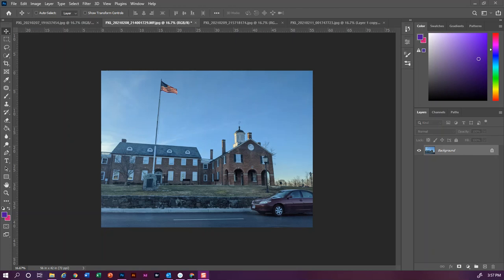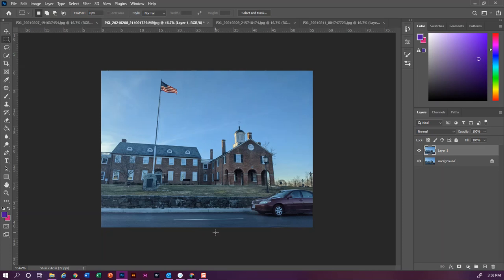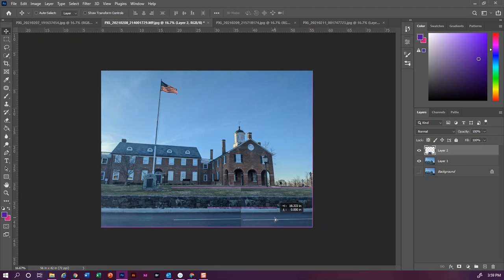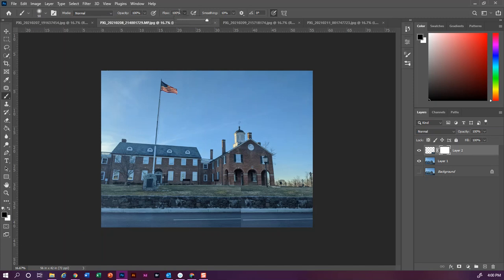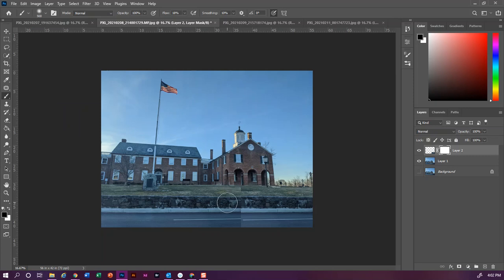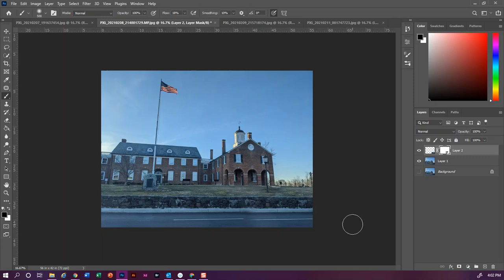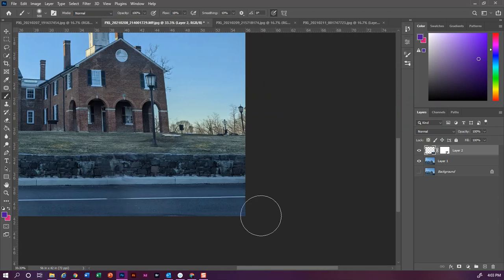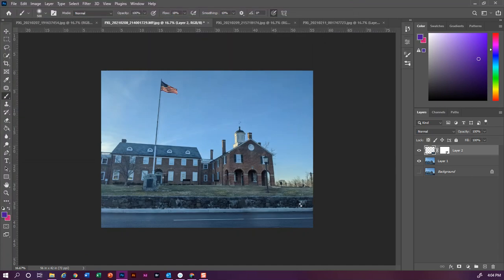Copy-Paste Method using Photoshop CC 2021